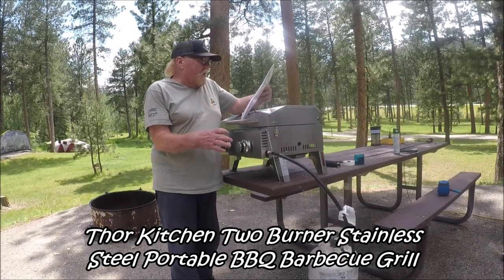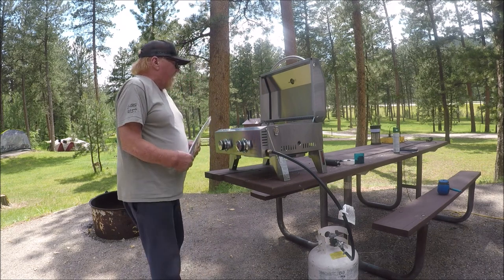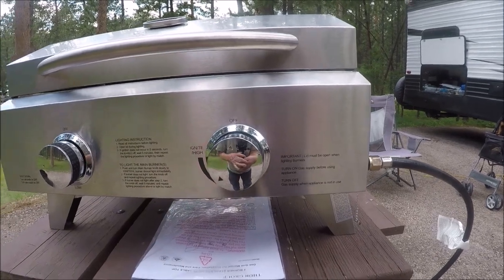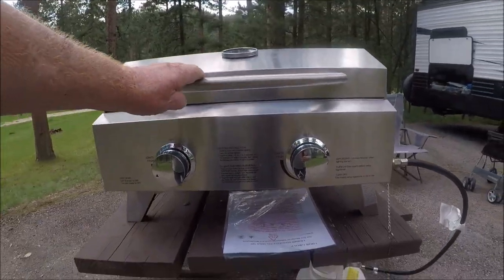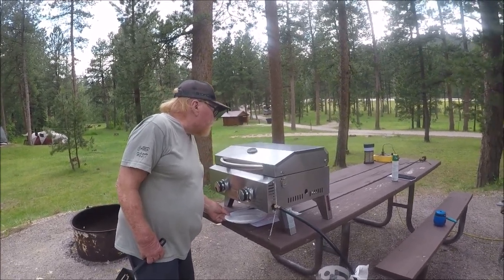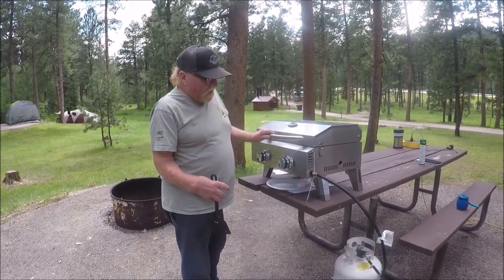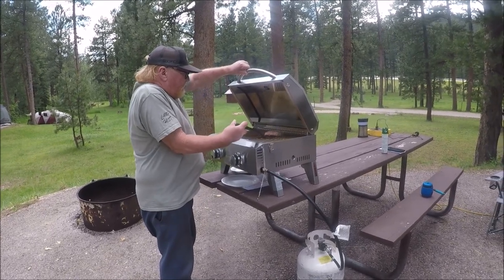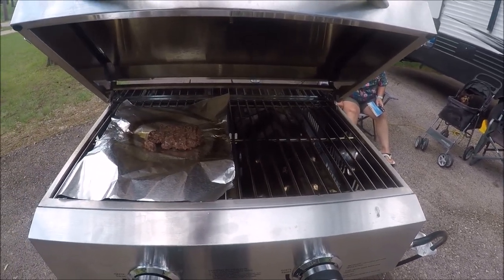Thor Two Burner Stainless Steel Grill.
This is a review on a Thro Stainless Steel grill. It was a nice grill but it was more suited for home use or a outside get together. As far as camping it was a little to big for my desire!! But if You had a bigger camper it would be ok!!

MYSCAMPCMC Thor gas grill